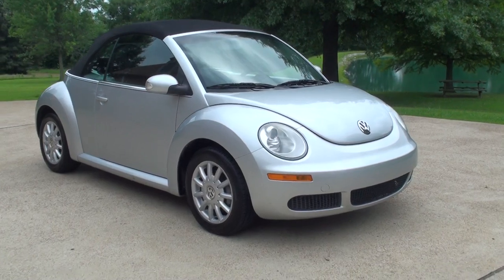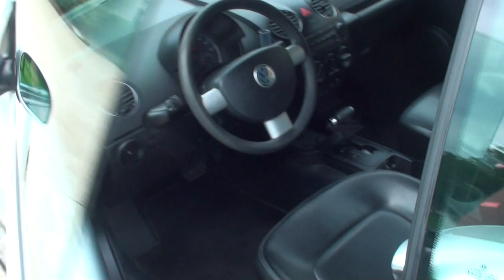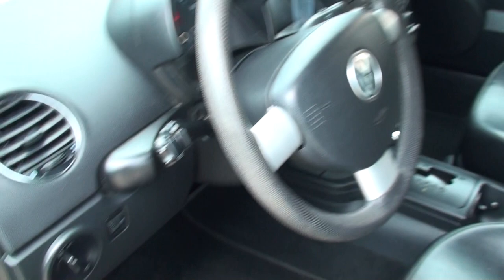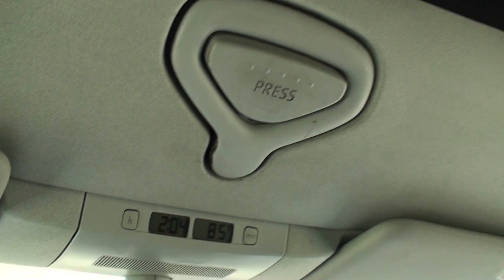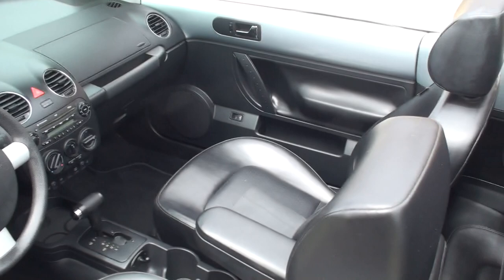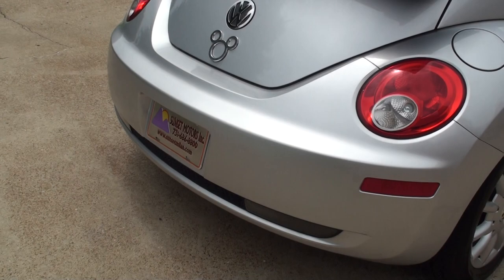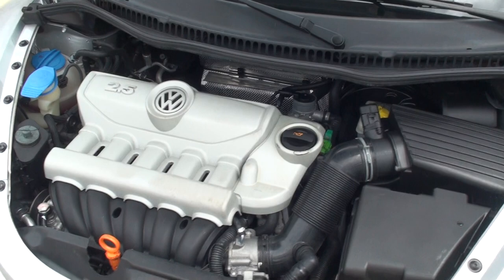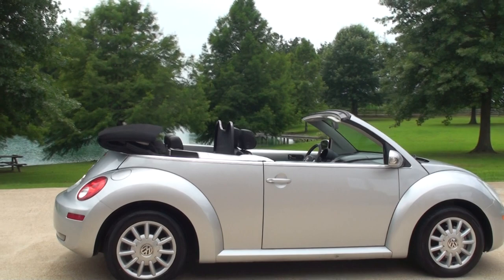HD VIDEO 2006 VOLKSWAGEN NEW BEETLE BUG CONVERTIBLE USED FOR SALE SEE WWW SUNSETMOTORS COM